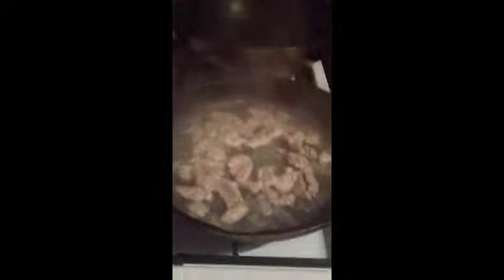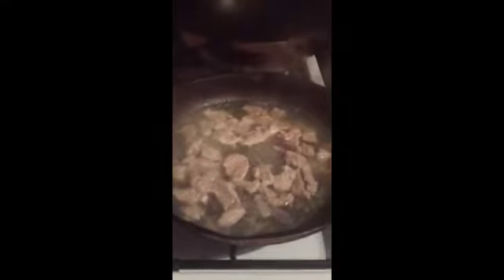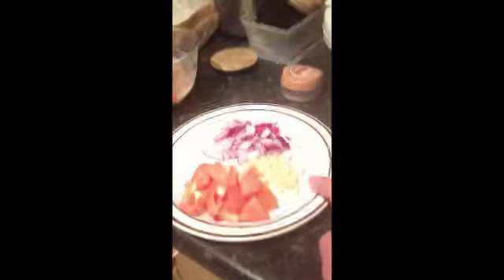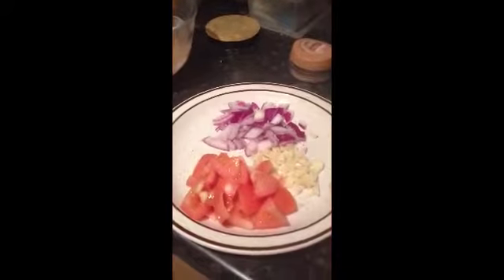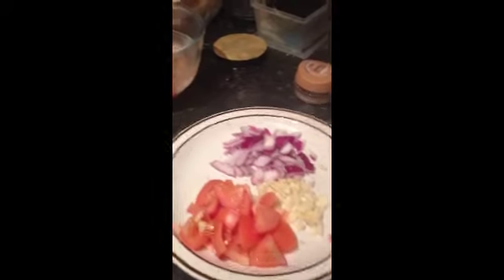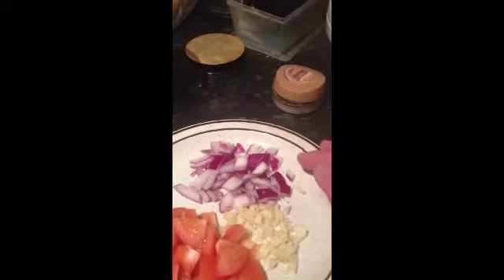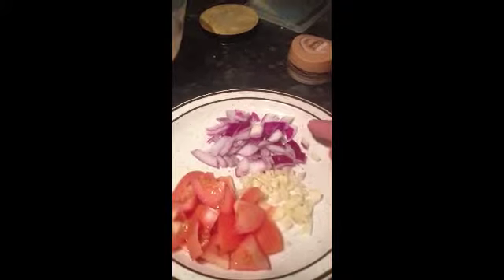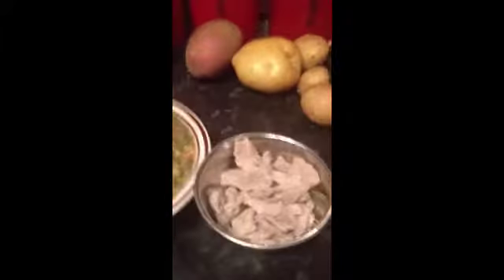my mungo beans soup with pork!!!